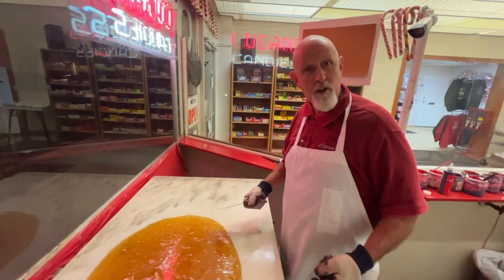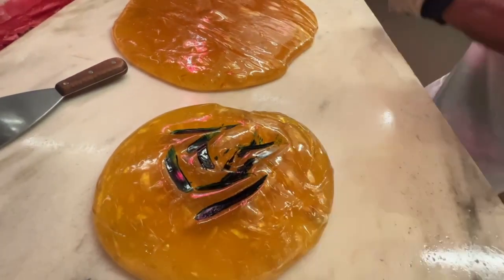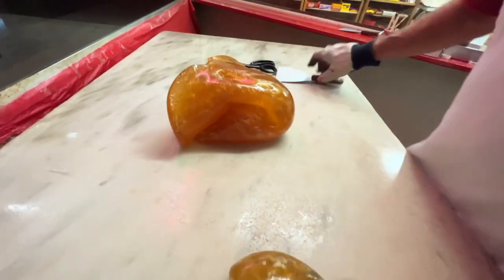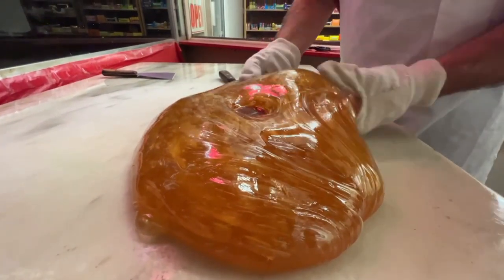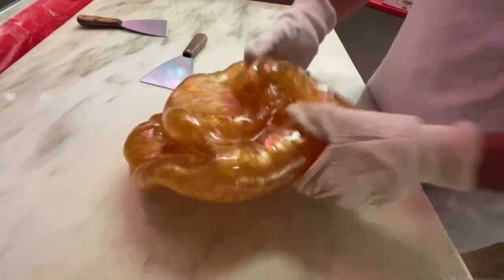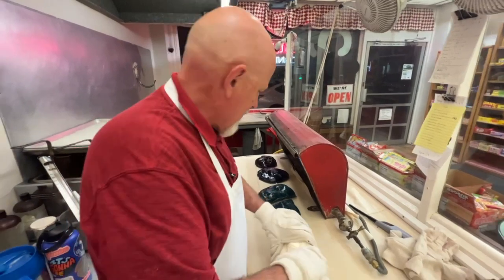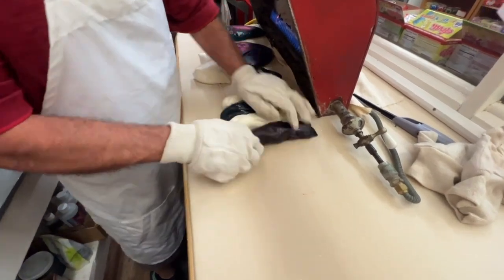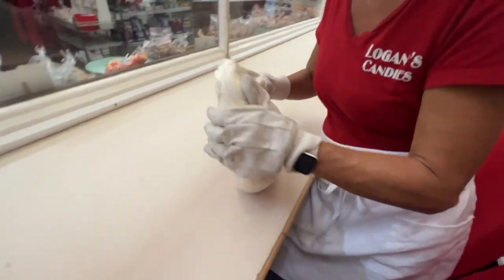AFTER HOURS: Blueberry Cheesecake Ribbon Candy Making 😴🎂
Late Night candy making is a regular occurrence for our family! We are always trying to keep up with all our orders so our family has to work overtime! At Logan's Candies,  we make all our hard candies the old fashioned way: by hand! Watch as the Candy Making Process is explained step by step from start to finish by Jerry our Candy Man!

(we ship nationwide within the USA! Just give us a call to place an order! (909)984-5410 👏🏼)